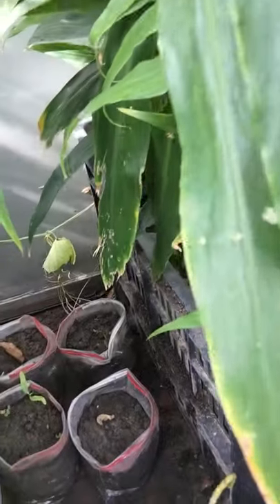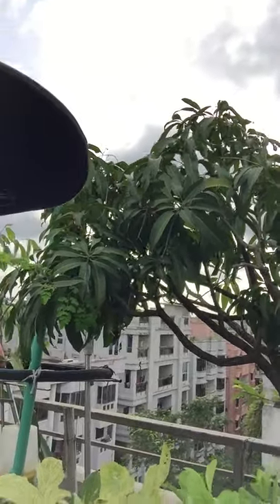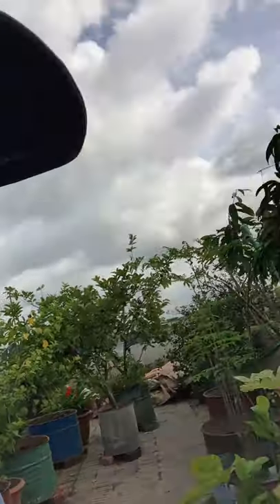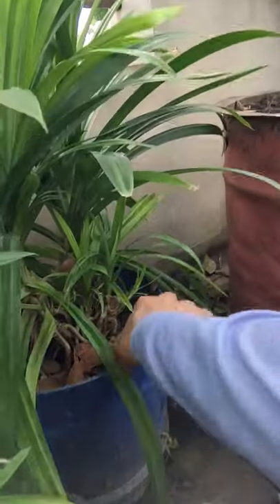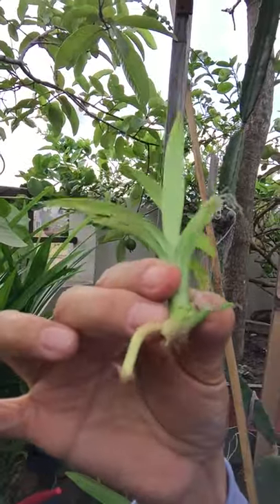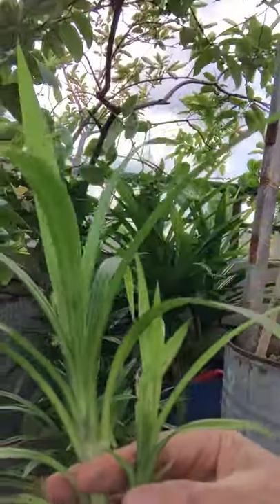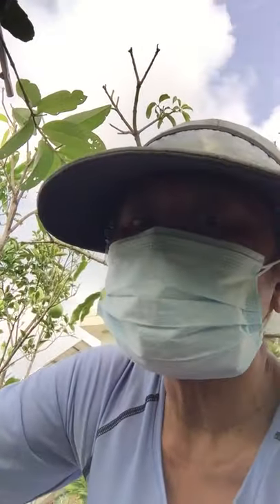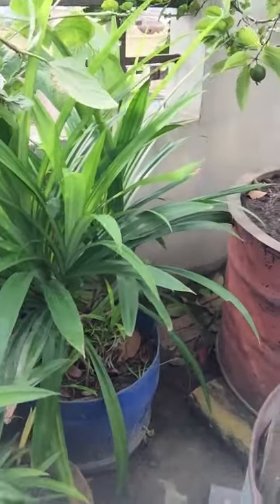My custard apple & growing pandan